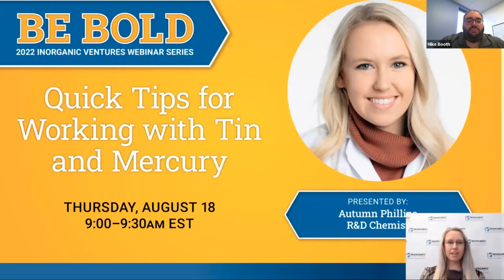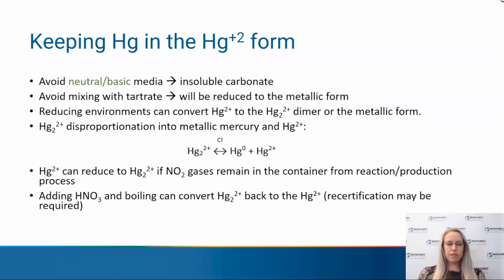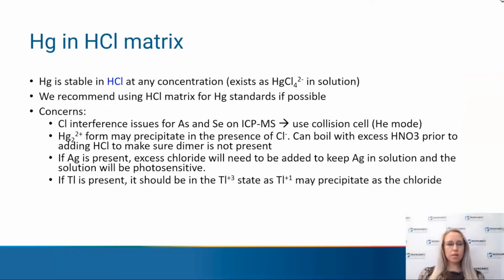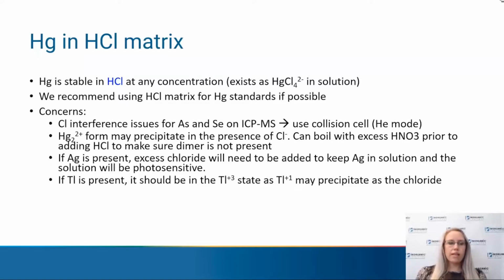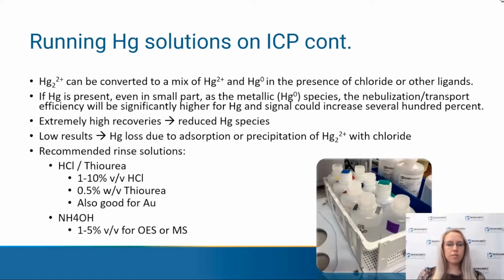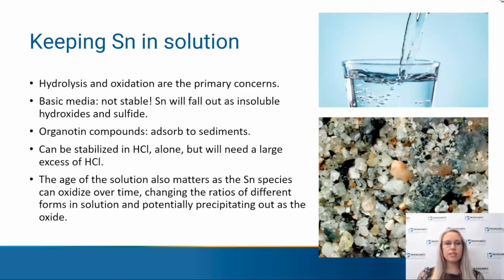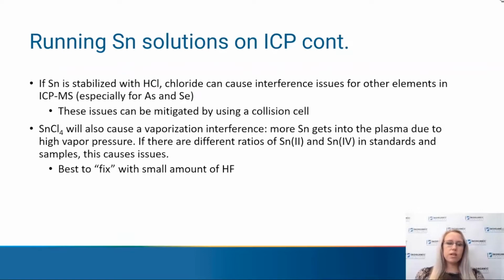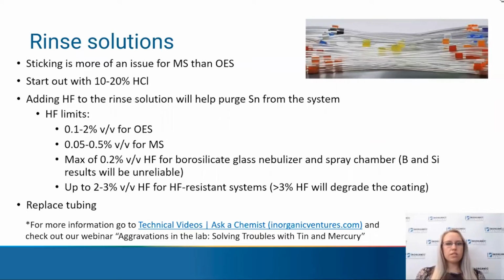Quick Tips for Working with Tin and Mercury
If you’ve ever had to conduct a quantitative analysis on samples containing mercury or tin, you know that these two elements can be particularly tricky to analyze. In this webinar, Autumn discusses quick tips for avoiding some of the common pitfalls to help you achieve more accurate, reliable results from your ICP analysis of mercury and tin.